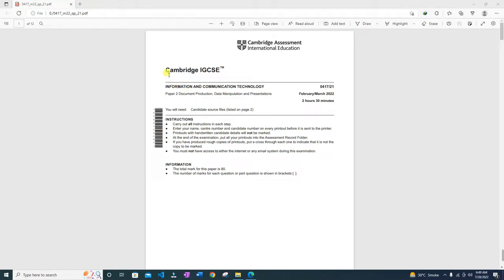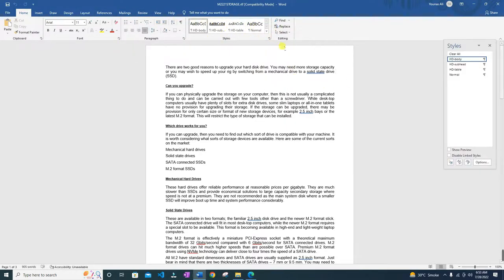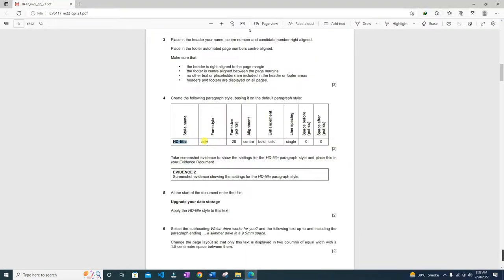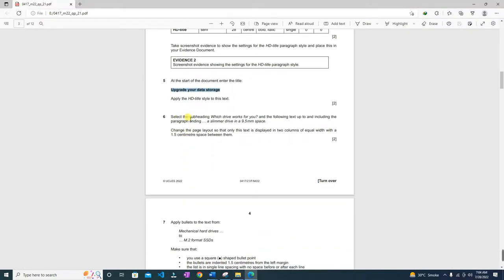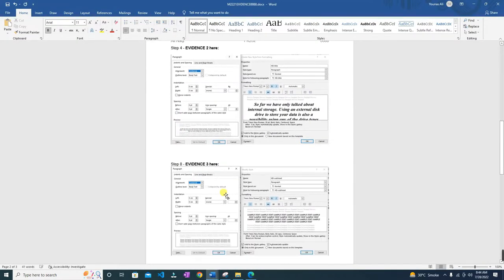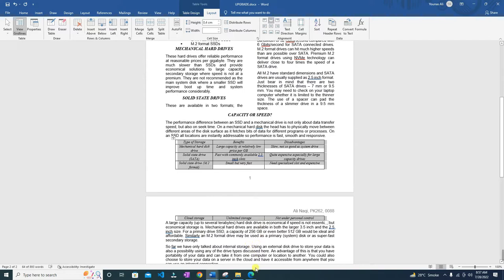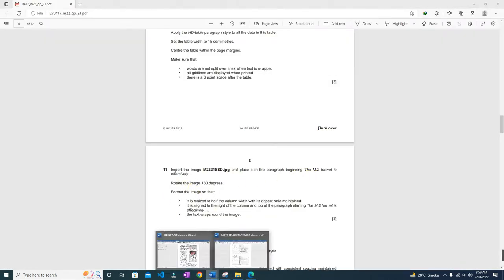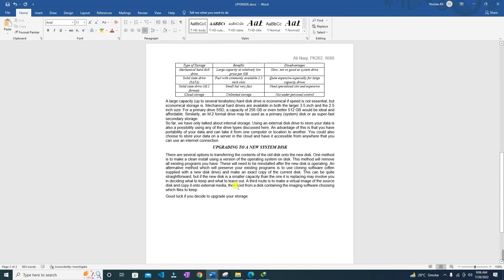ICT IGCSE Paper 2 February March 2022 Word | Document Production | 0417_m22_qp_21 feb march 2022 p21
Hi Guys! This is O and A Level Tutor.